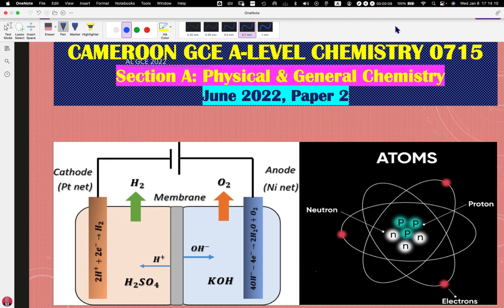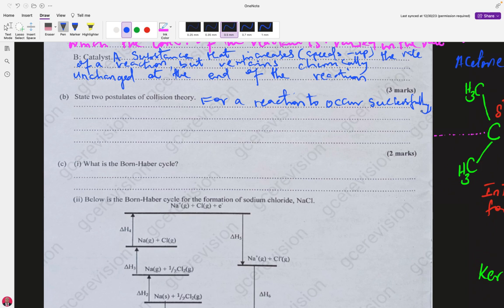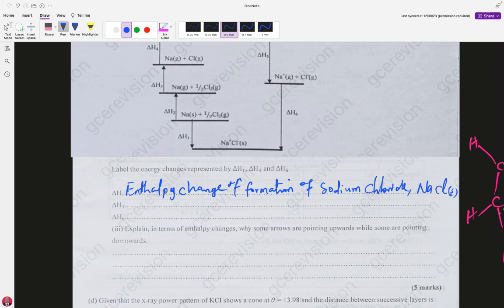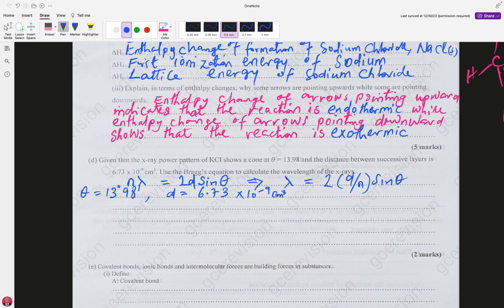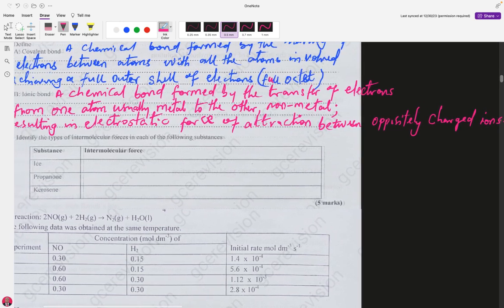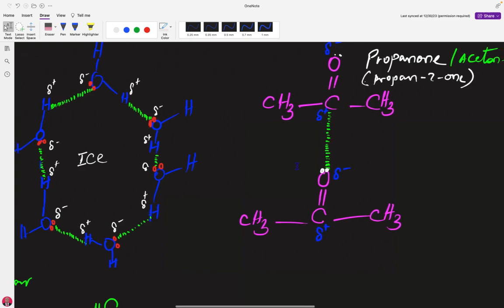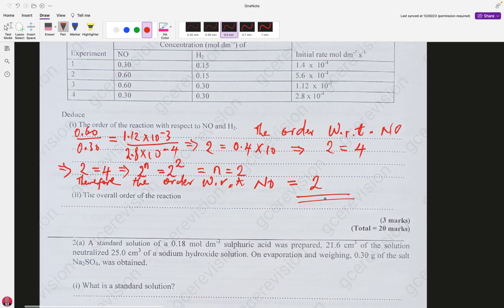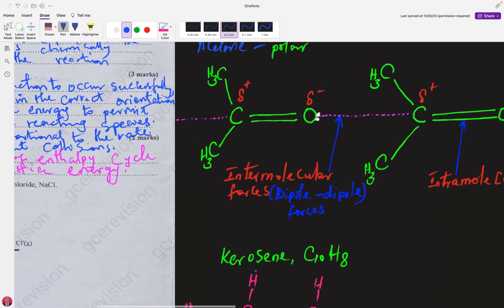CAMEROON GCE A/L CHEMISTRY – JUNE 2022 PAPER 2 - SECTION A: QUESTION 1